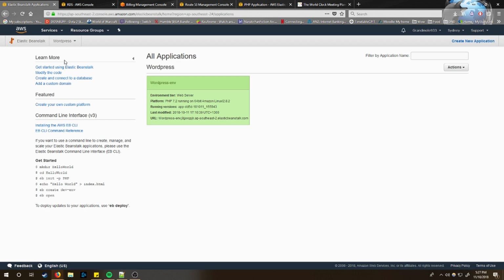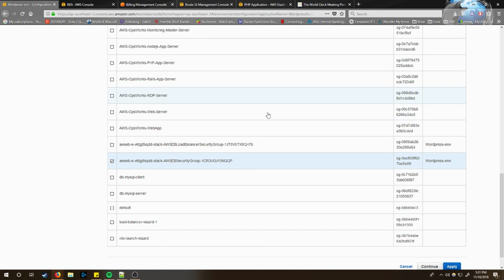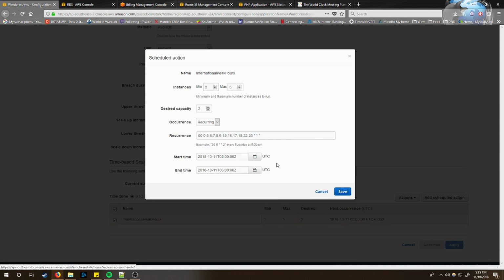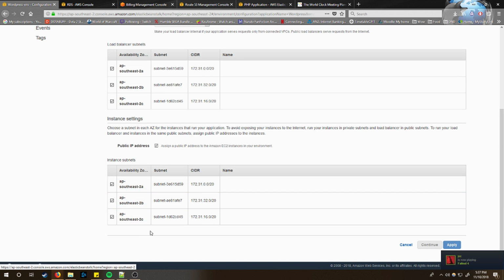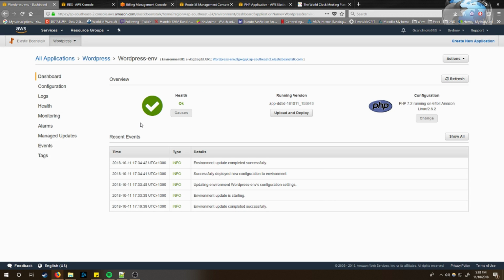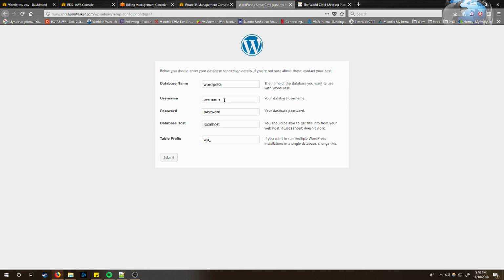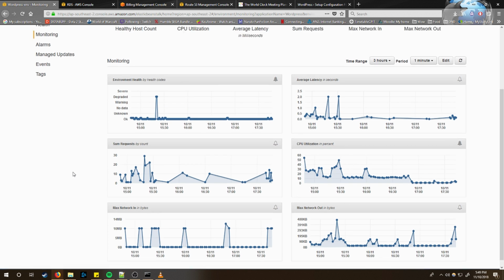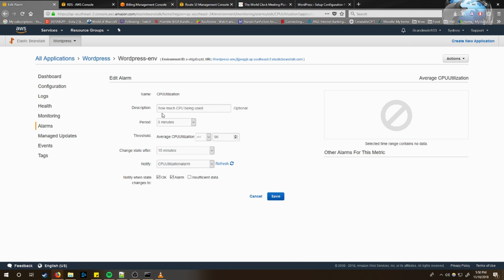greenfeilds edited video